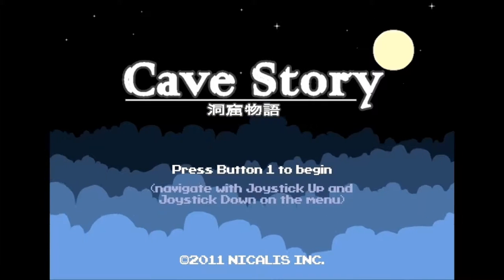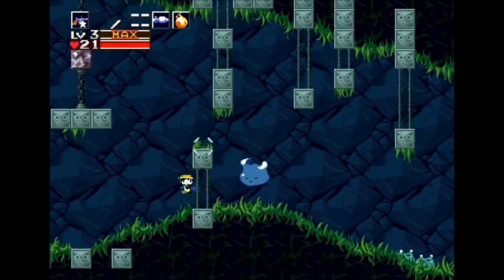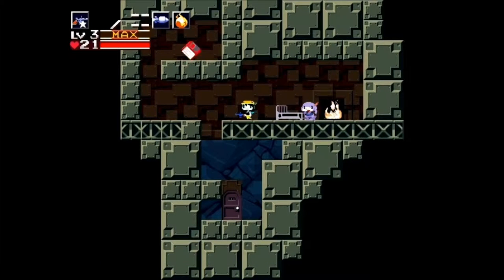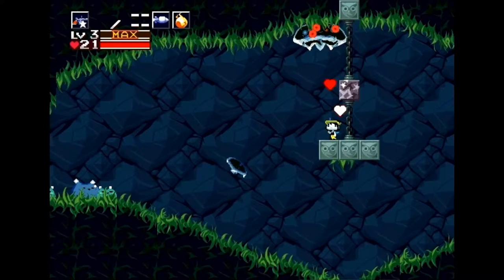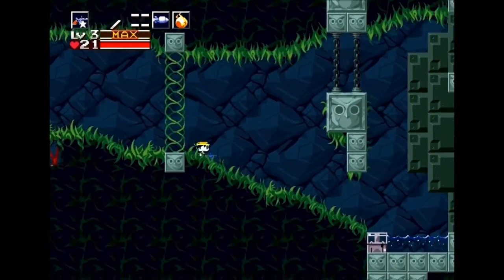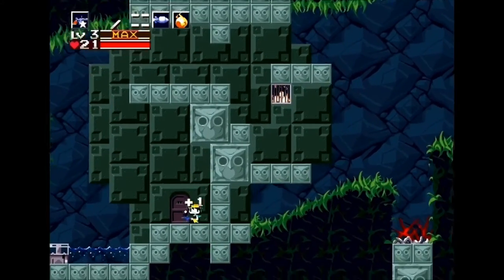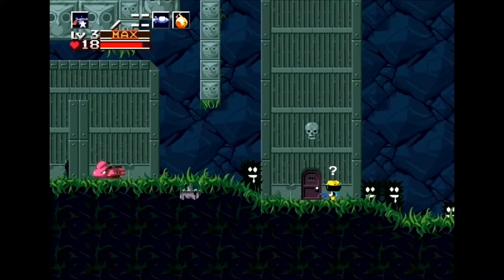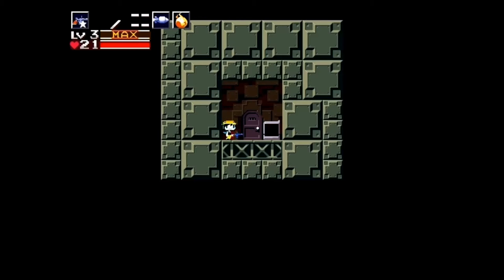Let's Play CaveStory+ [Episode 4 - Jellyfish Juice]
I'm Kensai the 8 Bit Hero your loveable steampunk robot. Join me on an adventure as Quote in the loveable and iconic game Cave Story +. This is a nice and easy casual series as we get in the groove of things and really take in the scenery and enjoy such a wonderful game.